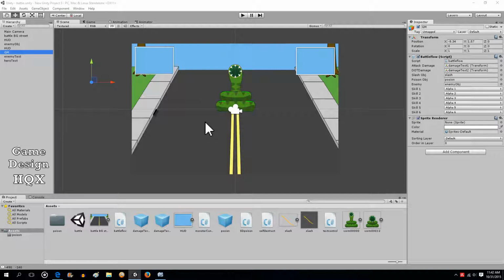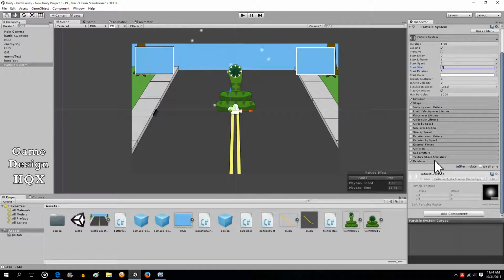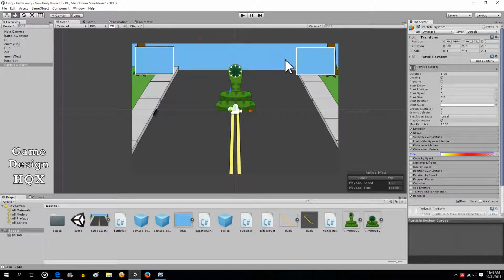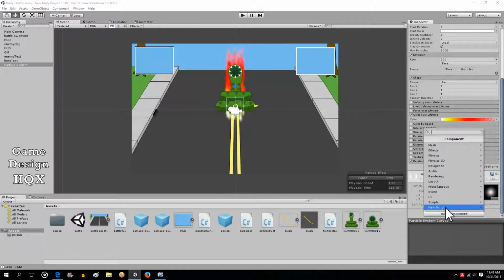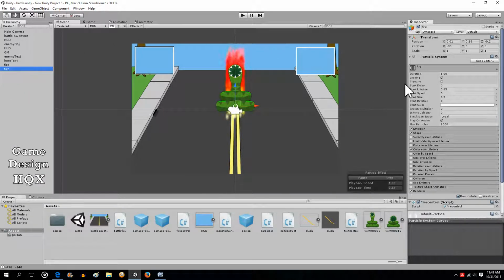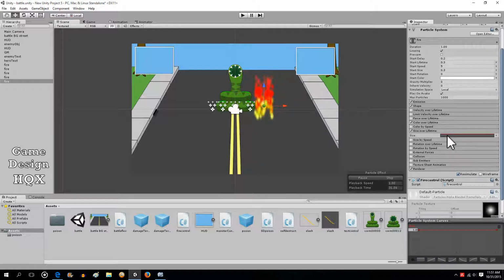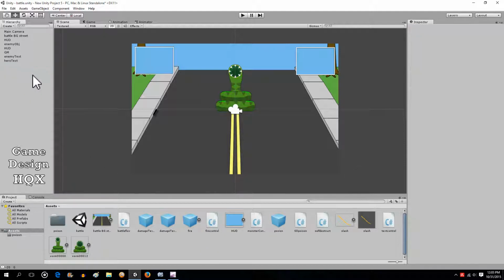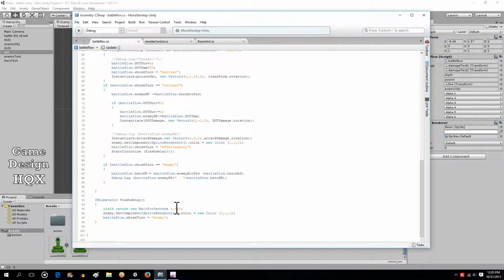Unity C# - RPG Turn Based Combat - Part 7 - Particle Systems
We introduce the usage of particles systems, setting up parent child relationships with multiple particle systems and then instantiating the group.